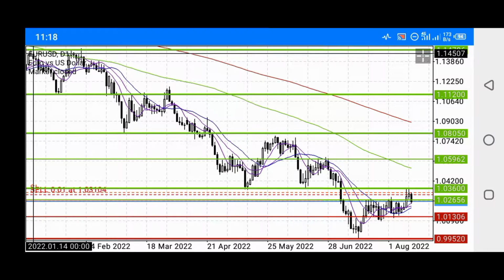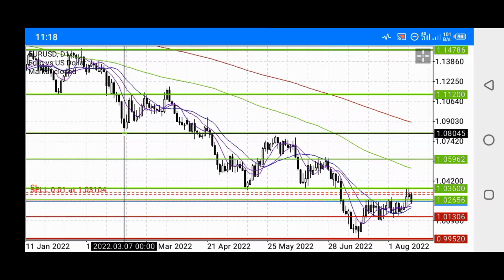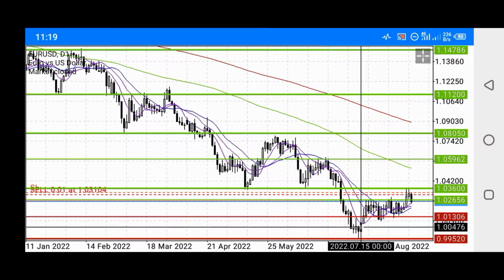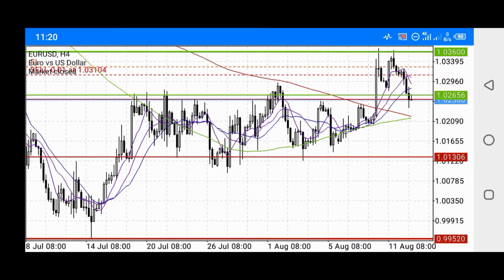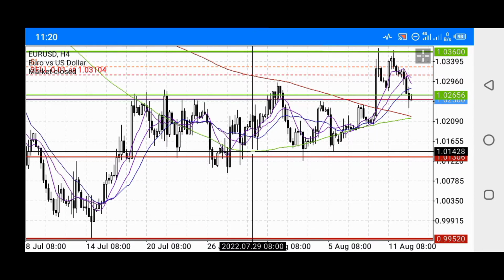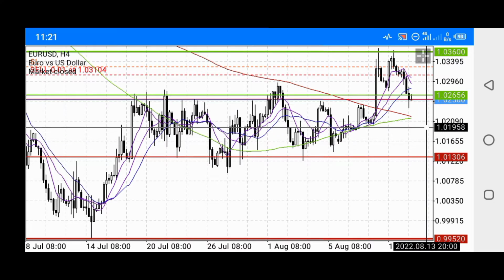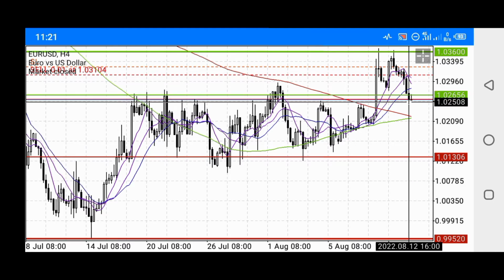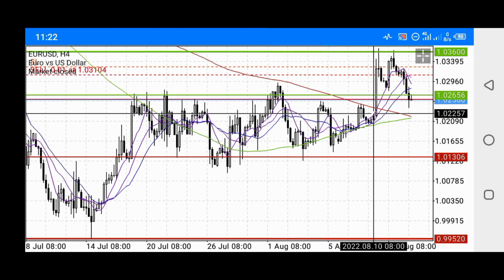EURUSD Analysis for this week!